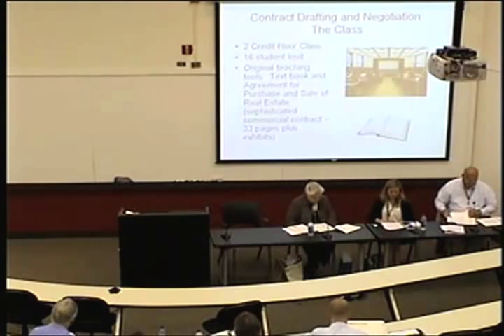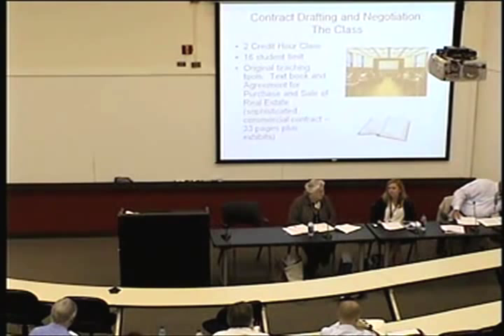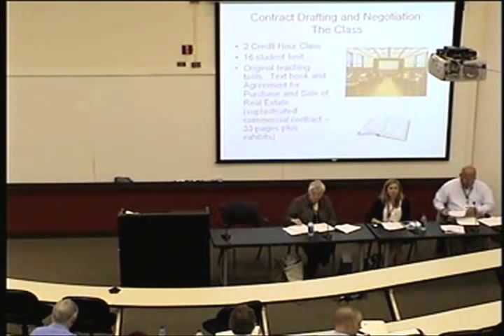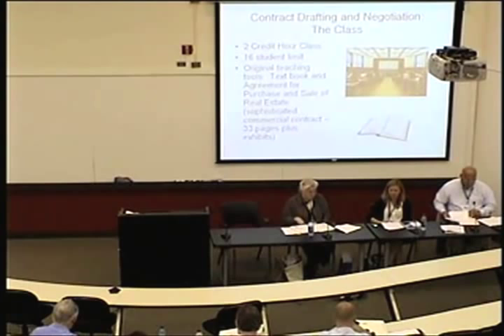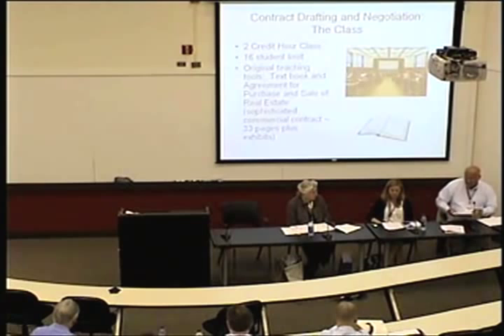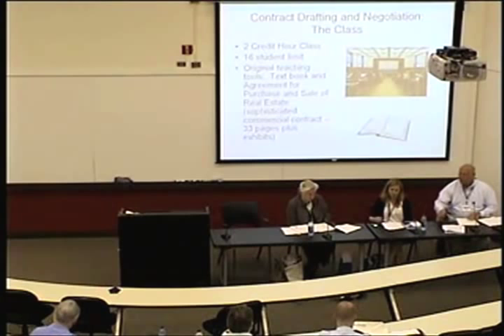Teaching Contract Drafting Using Real Contracts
"Transactional Education: What's Next?"
June 4 and 5, 2010
Emory University School of Law-Atlanta, Georgia
• Shelley Dunck, Loyola University Chicago School of Law
• Brian Krumm, The University of Tennessee College of Law
• Sharon Pocock, Touro College, Jacob D. Fuchsberg Law Center